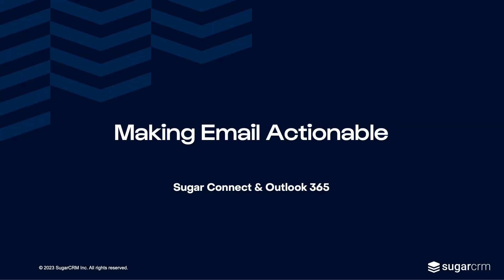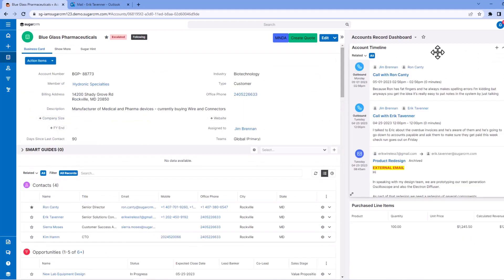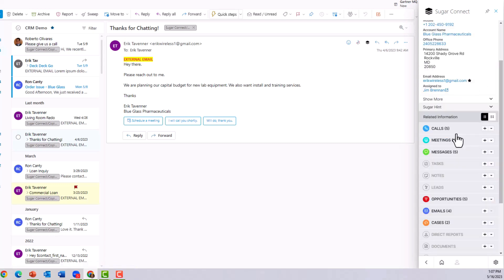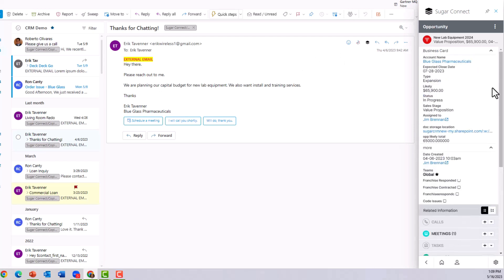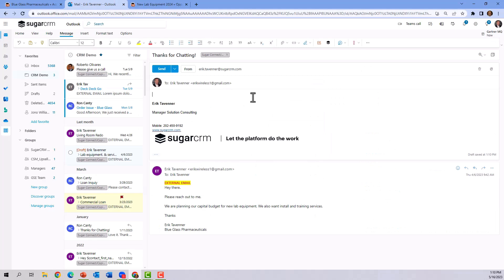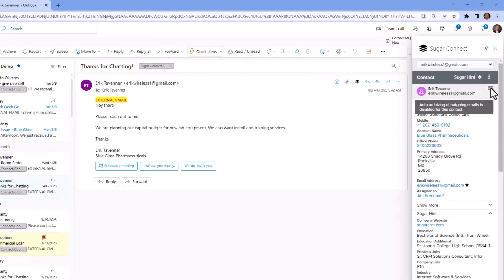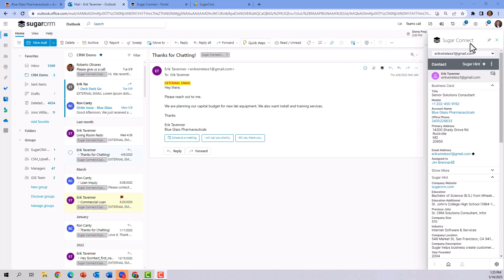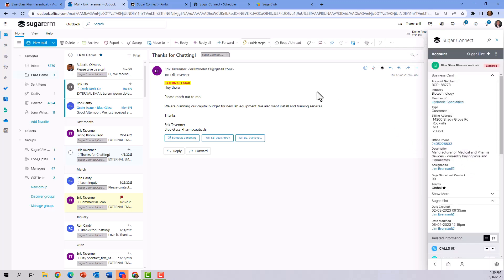CRM Email & Calendar Integration with Sugar Connect | Automate Gmail & Office 365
Automate your CRM email and calendar workflows with Sugar Connect. Whether you're using Gmail (Google Workspace) or Microsoft Outlook (Office 365), Sugar Connect keeps your CRM updated in real time — eliminating manual data entry and enabling smarter sales conversations.